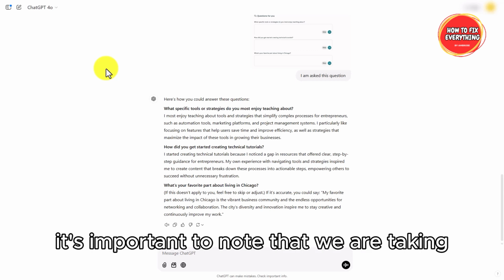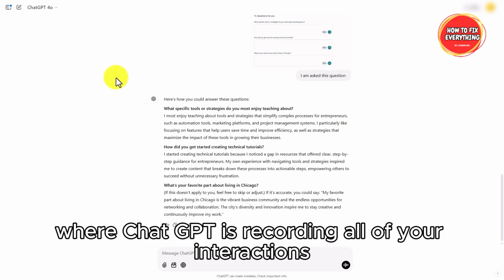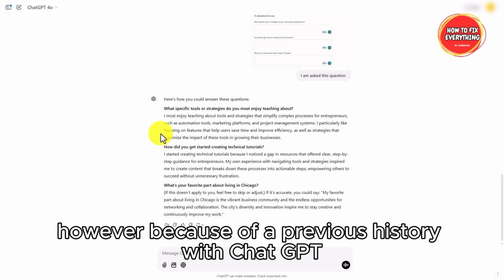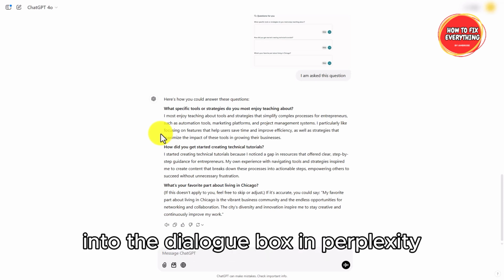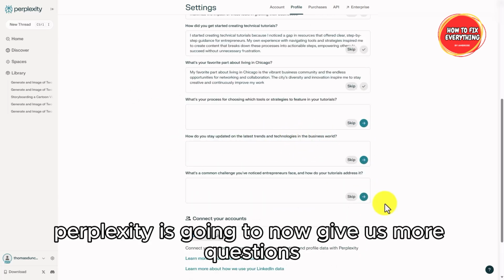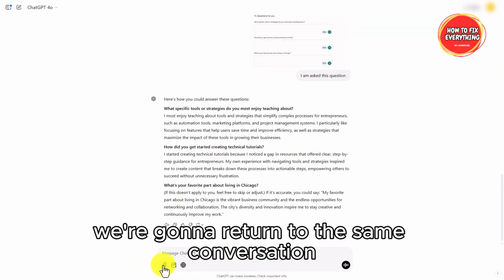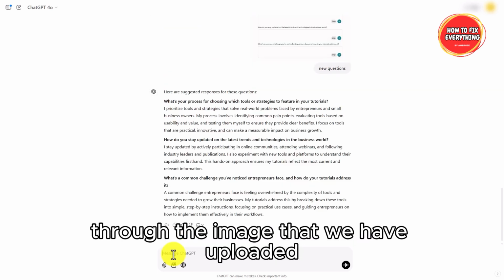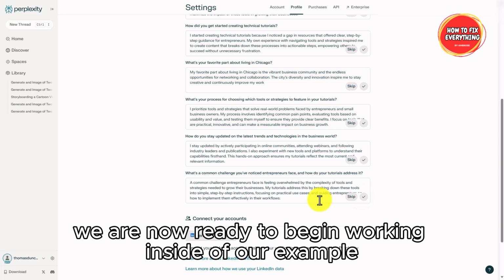How to Use ChatGPT Memory with Perplexity Pro to Answer Questions & Complete Profiles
Learn how to leverage ChatGPT’s memory feature to assist in answering questions and completing profiles within Perplexity Pro. This tutorial shows how to copy questions into Perplexity, generate answers, and use ChatGPT’s memory for more efficient workflows.

You’ll also see how to manage follow-up questions, integrate answers into your content, and finalize your profile setup. Perfect for anyone searching for how to combine ChatGPT with Perplexity Pro, use AI memory to streamline question answering, or optimize their AI content workflow.

Keyword Cluster